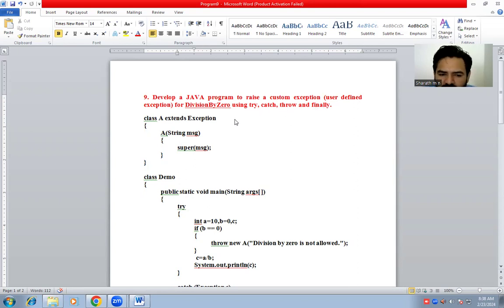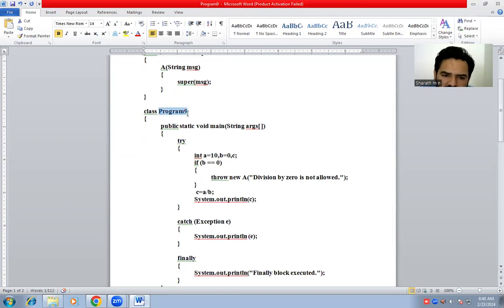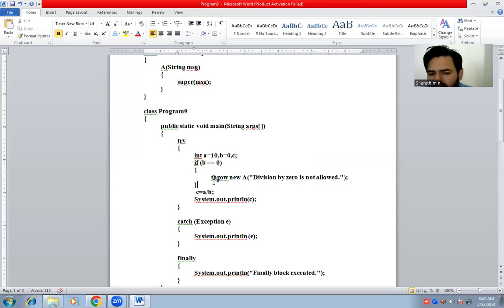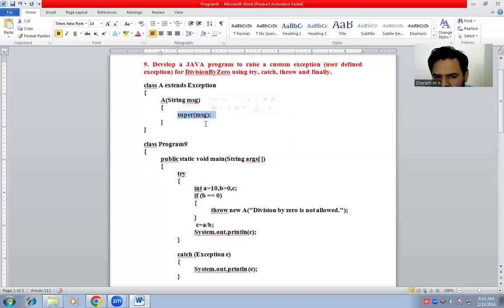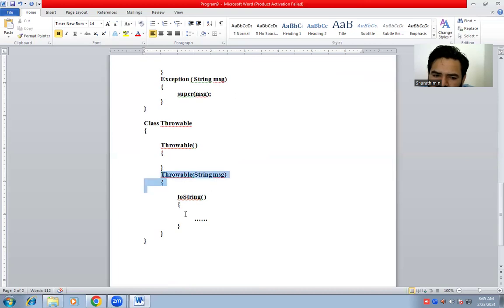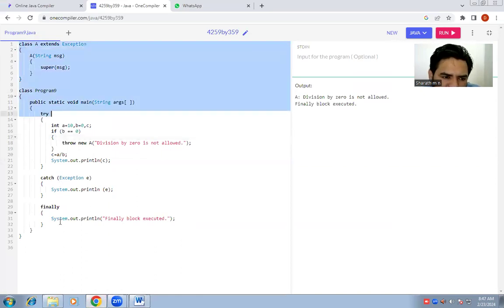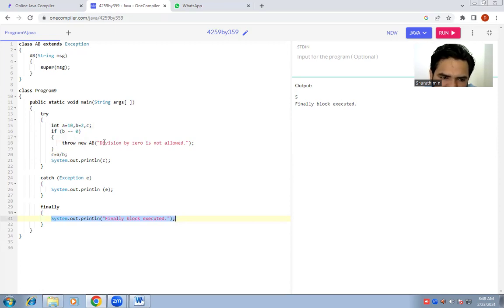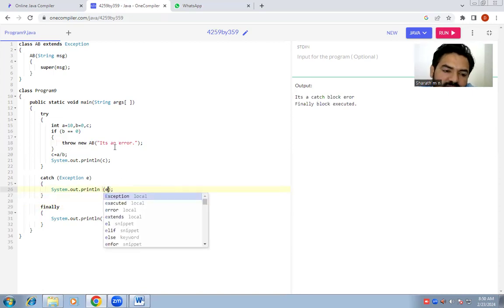OOP with JAVA(BCS306A)-Program 9